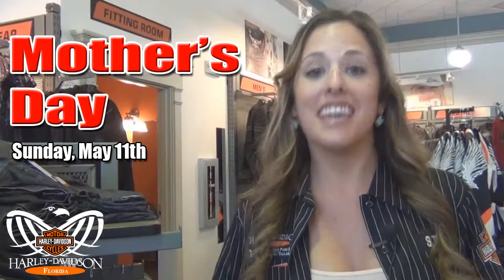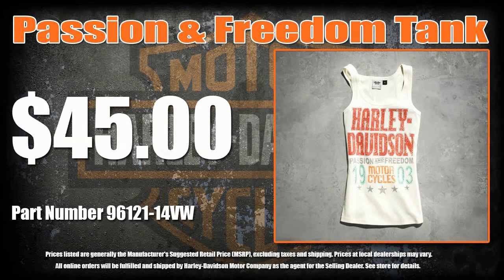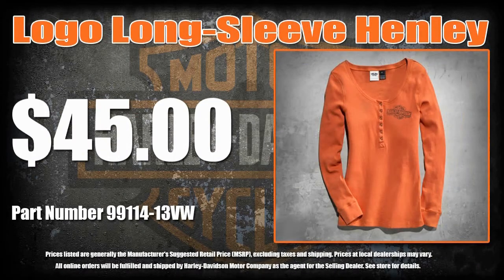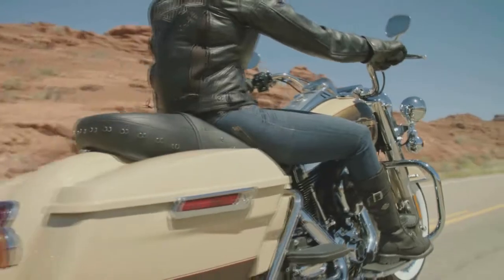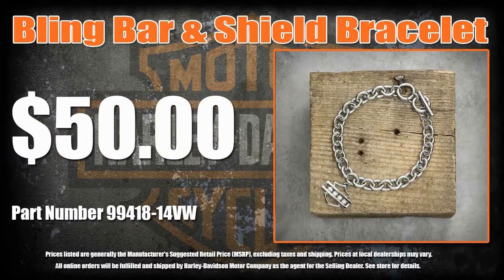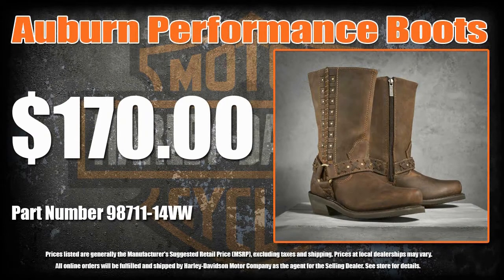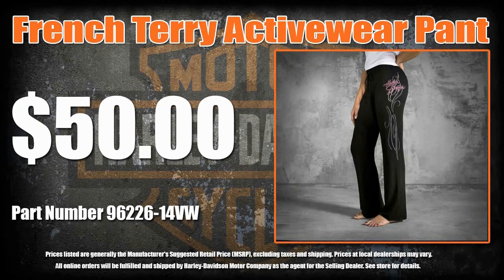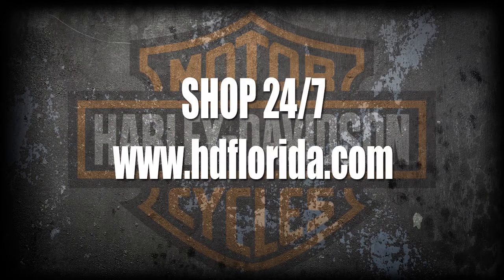Harley Davidson Mother's Day Gifts Ideas for Her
Harley Davidson Mother's Day Gifts Idea for Her Forget the flowers, give Mom some Freedom! Check out these Mother's Day Gifts any of our World Famous location Harley-Davidson of Tampa, Brandon, New Port Richey, Tallahassee and Panama City Beach

Passion and Freedom Tank - P/N 96121-14VW
On and off your bike, passion and freedom are what move you. Keep that spirit alive in our Passion & Freedom Tank.
93% cotton, 7% spandex rib-knit
Scoop neck
Distressed printed graphics with rhinestone embellishment on front

Bar and Shield Long Sleeve Henley - P/N 99114-13VW
Casual comfort, rebel-ized. Pair the Bar & Shield Logo Henley with your favorite jeans and dominate your day.
100% cotton rib-knit
Scoop neck henley with snap placket
Rib-knit neck trim, placket and cuffs for added comfort
Distressed graphics

Pebble Leather Hip Bag - P/N  99417-13VW
Edged with stylish beading detail, the Pebble Leather Hip bag perfectly accents our Harley-Davidson® Bead Belt. You probably need both.
Genuine leather with pebble texture
Wear as a hip bag or handbag
2 snap hooks for attaching to belt loops with a detachable 52" strap
Front flap with Bar & Shield magnetic snap closure and zippered main compartment
Interior zippered pocket and three credit card slots
Measures 8-1/2" x 5"
Bar & Shield Bracelet - P/N 99418-14VW
If bling could speak, it would whisper, "Wear me." The Rhinestone Bar & Shield Bracelet is stainless steel for enduring style and features 4 free-rolling Swarovski® crystals.
Stainless steel
Tarnish resistant and hypoallergenic
7-1/2" plus 1" adjustable toggle closure
Bar & Shield logo pendant with 4 moving Swarovski® crystals
Nickel free

Auburn Boots- P/N 98711-14VW
Complete your look from head to toe with H-D® Performance footwear by Wolverine. The Auburn Boots look great on or off the bike and include features such as:
Full length cushion sock lining
Goodyear® welt construction - the most durable method for bonding the sole to the boot
YKK® locking inside zipper ensures that your boots stay zipped
Oil-resistant rubber outsole
Shaft height: 9"; Heel height: 1.5"
Wolverine style number: D86222